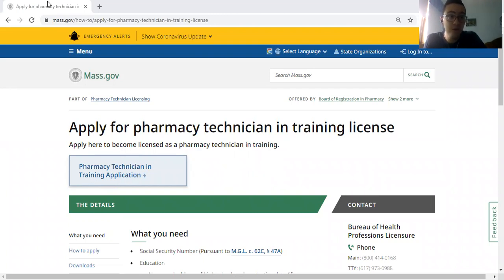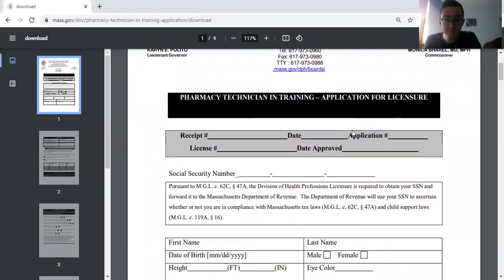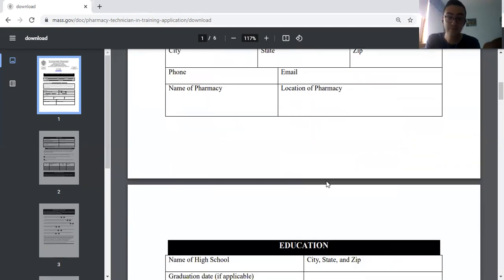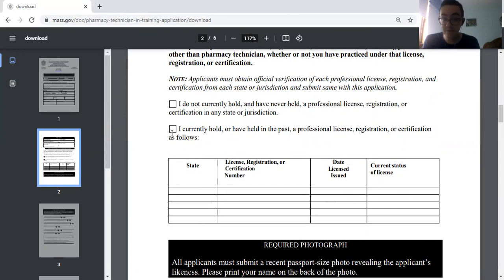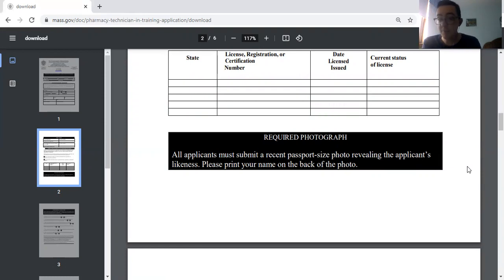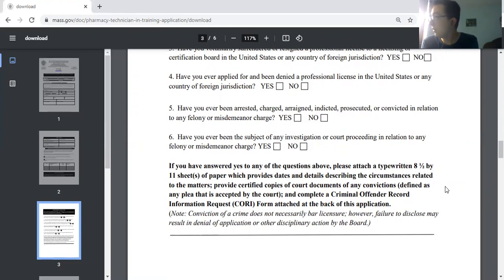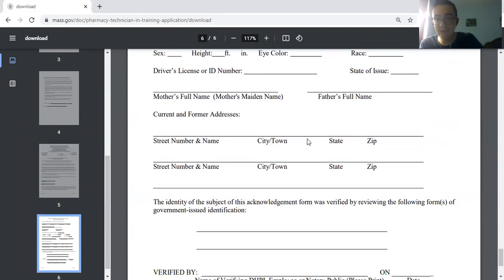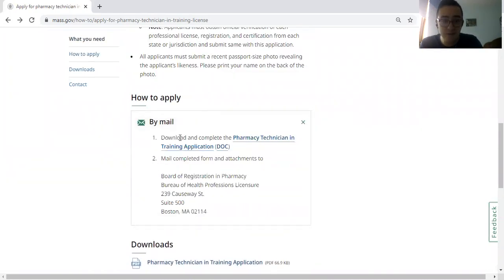Pharmacy Technician in Training Application - Massachusetts